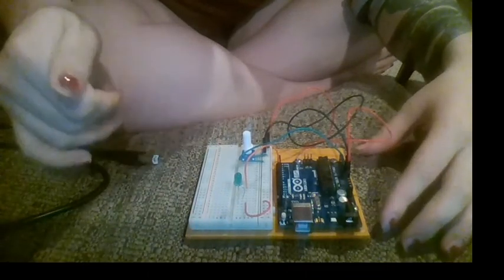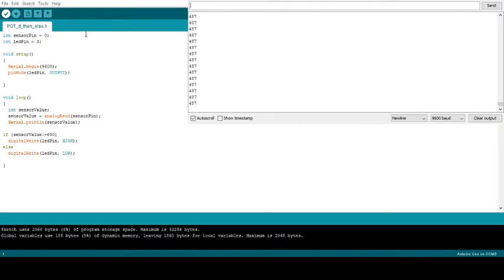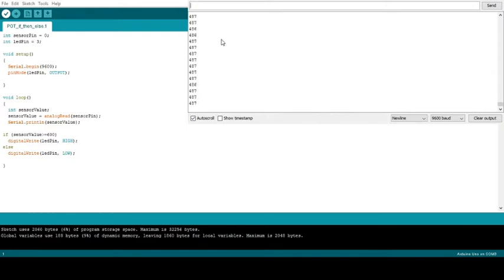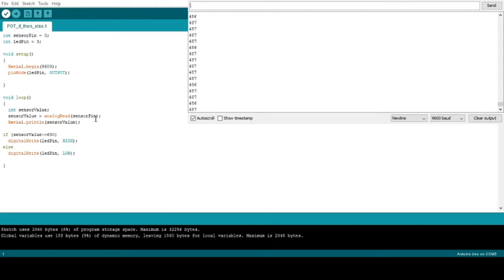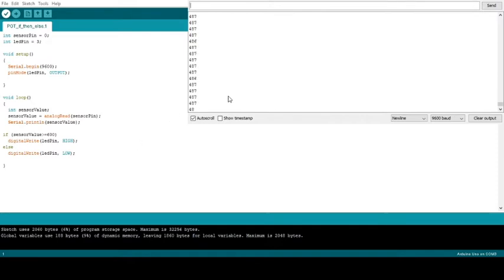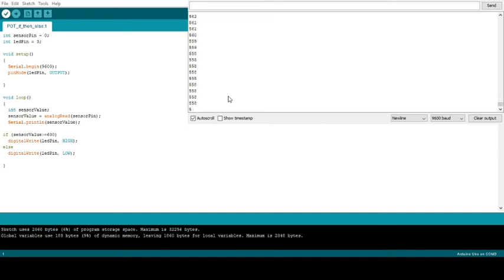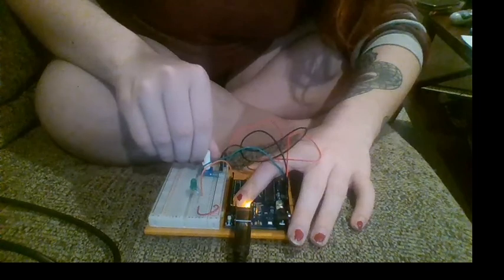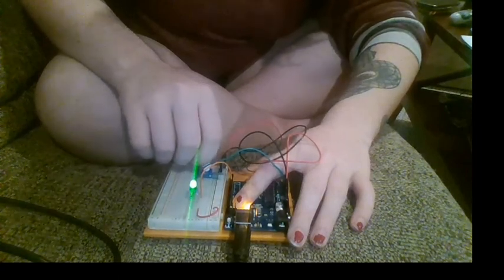Potentiometer with If-else statement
Nothing really tricky, just practice using an if-else statement.